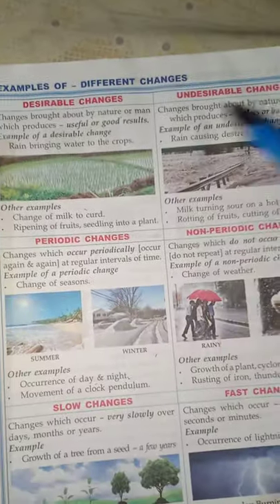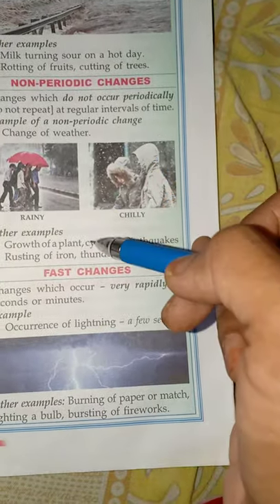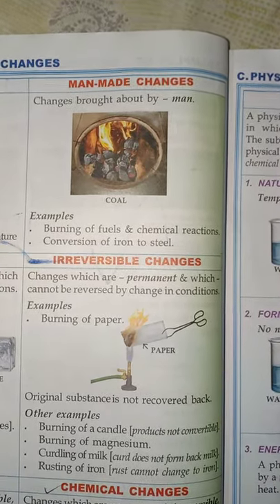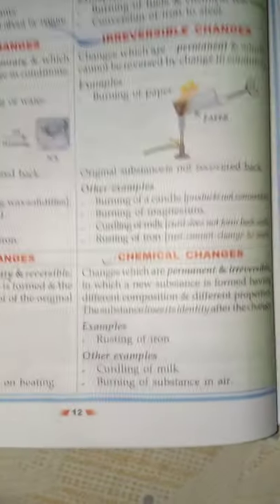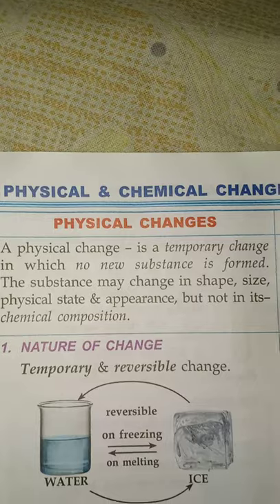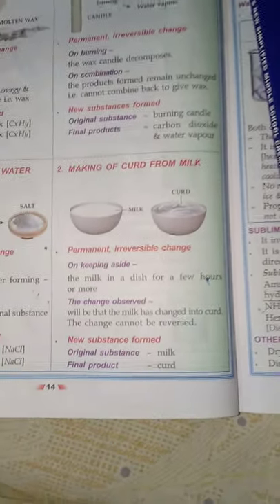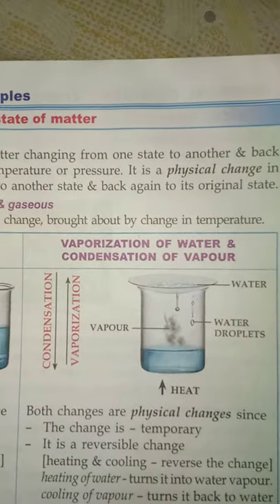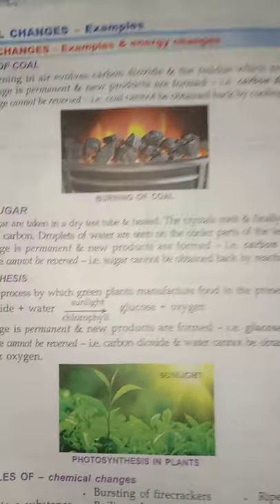Std 7 Chemistry Lesson 2 part 1